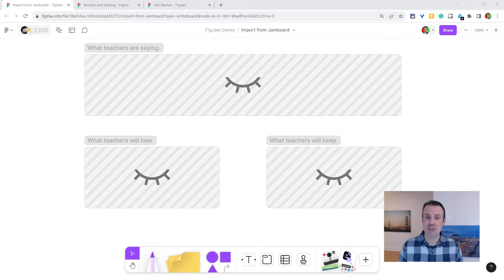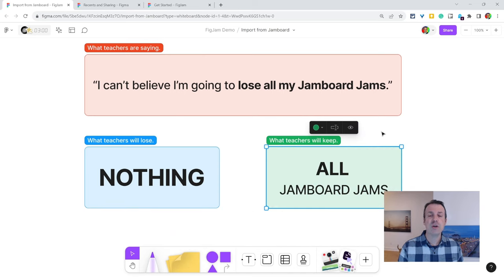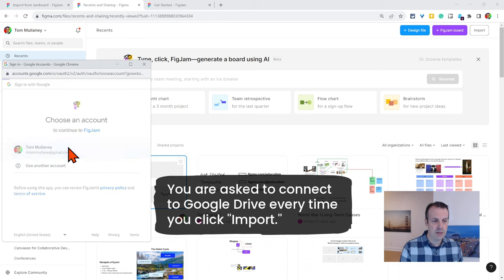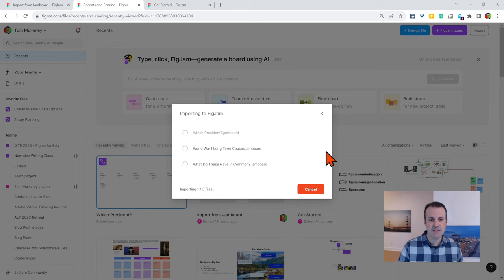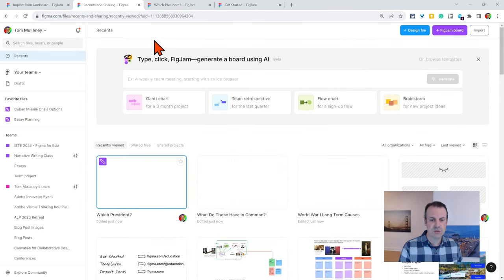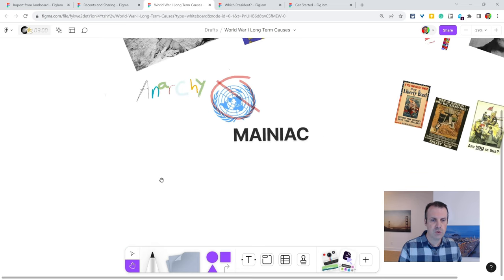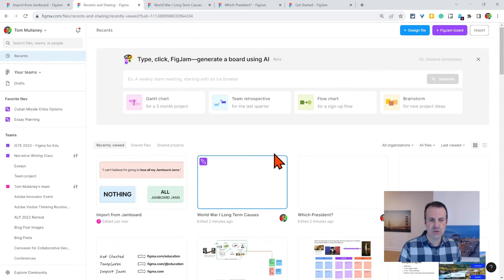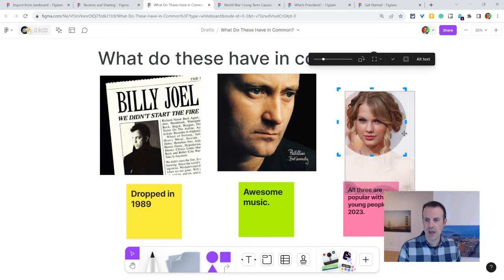Import Jamboard Jams into FigJam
Are you a teacher who uses Jamboard? Good news! You can save ALL your Jamboard Jams by importing them into FigJam.